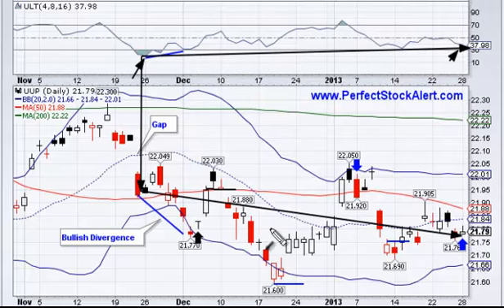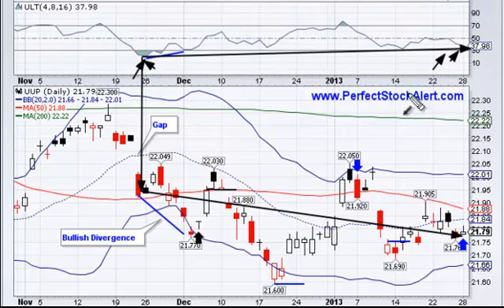U.S. Dollar & Inverse Head & Shoulders Pattern 01-28-2013